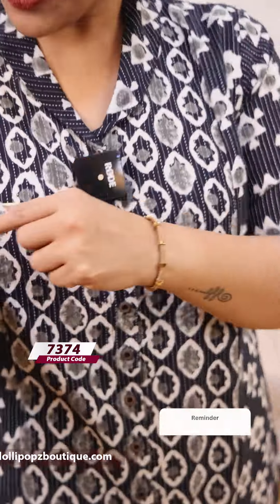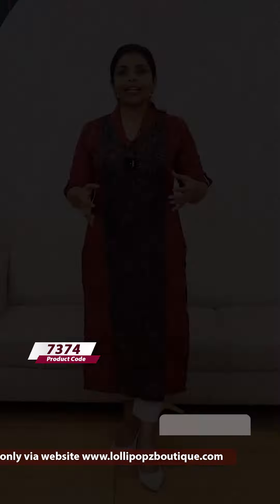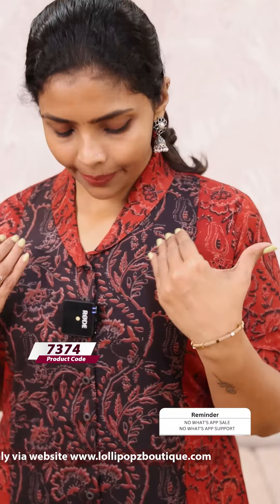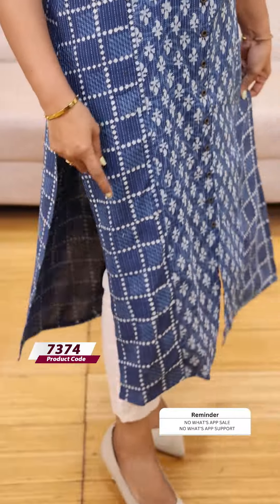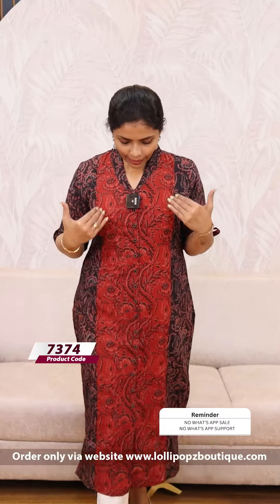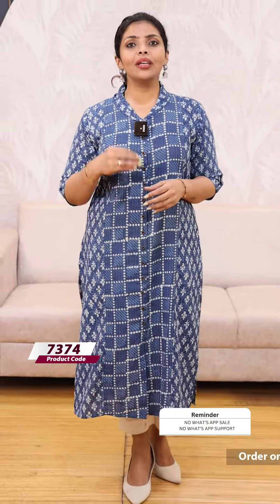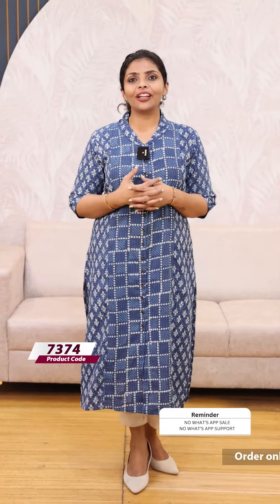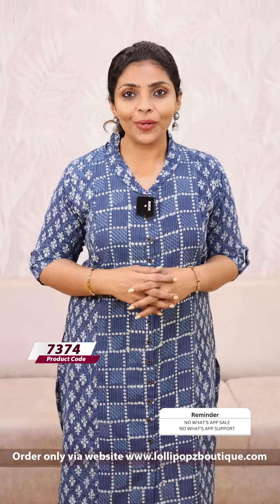Yeame Cotton Patch Kurti (7374)@ Rs.899.00🔥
✨ Yeame Cotton Patch Kurti
          Product Code-7374

🌟Fabric -
            Fabric Cotton Kantha

🌟Style -
          ,Slited Style

🌟 Features -
               No Lining ,Full Open Button

🚚Dispatch - Product will be dispatched In  07 working days

👗Size - M - 3XL

🛍️Place order via website only

🏷️Price -899,00

🛂Customer Support
2. Raise your concerns in our website portal , customer support team will call you back